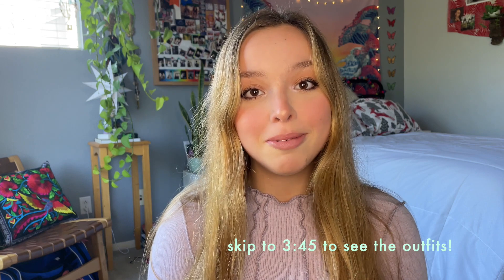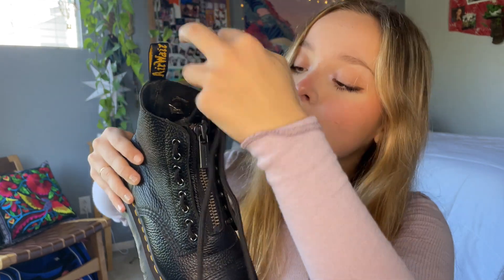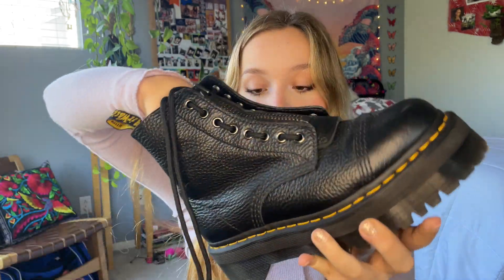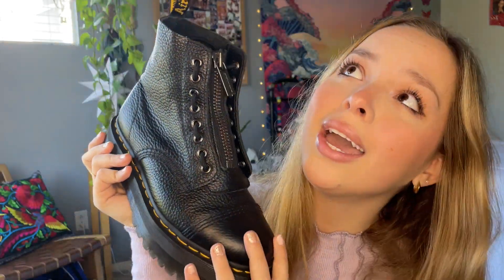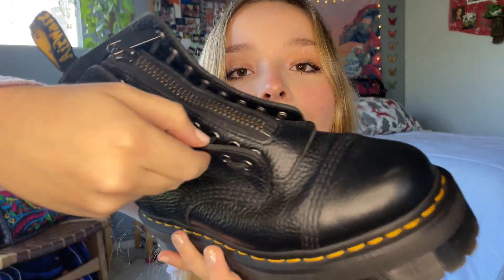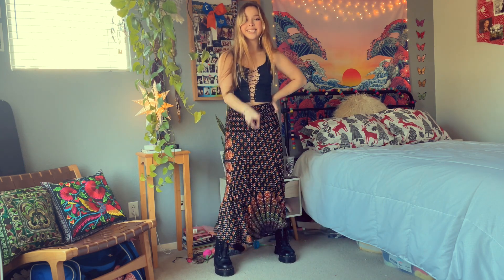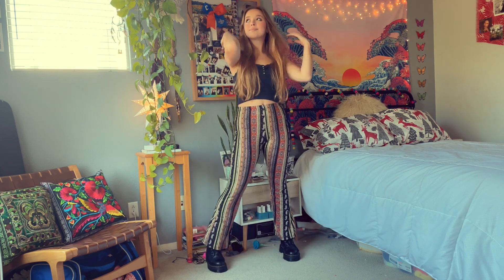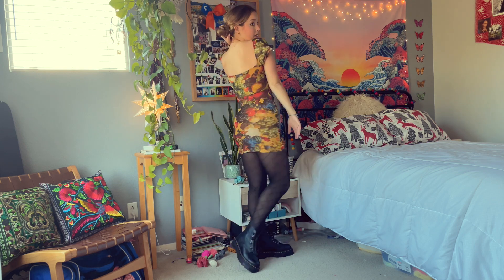DR. MARTENS REVIEW + 9 OUTFIT IDEAS WITH DOC MARTENS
Hello everyone! Here are 9 outfits I put together showing you all how I personally like to style my Dr. Martens Boots. I also made sure to share my opinions on these boots because I know that this can be a big, scary purchase and of course, you always want to make sure you're doing the right thing with your purchases! I hope this video gives you inspiration on how to style your own Dr. Martens (or similar looking boots) using things you already have in your closets! I would greatly appreciate corrective criticism.
Outfit 1:
Top - Urban Outfitters
Bottoms - Tommy Hilfiger
Outfit 2:
Top - Thrifted sweater
Bottoms - Tommy Hilfiger
Outfit 3:
Top - Brandy Melville
Bottoms - Tommy Hilfiger
Outfit 4:
Bottoms - skirt is from and Etsy seller
Outfit 5:
Bottoms - Pants are from the same seller
Outfit 6:
Bottoms - Demasque
Outfit 7:
Top - Brandy Melville
Skirt - Urban Outfitters
Outfit 8:
Dress - Urban Outfitters
XOXO - Lexi